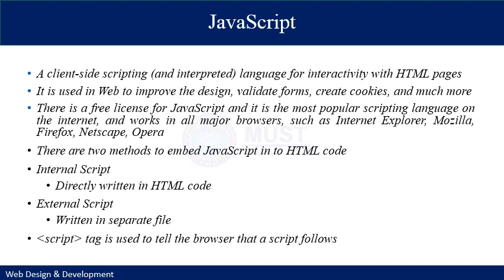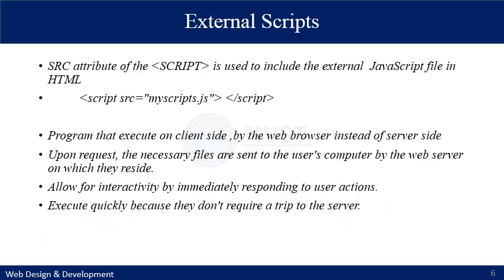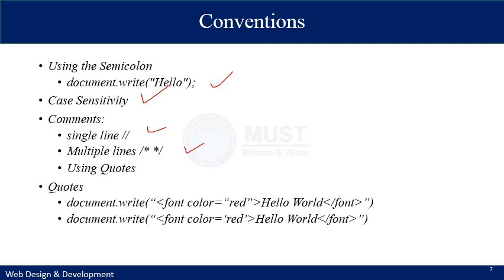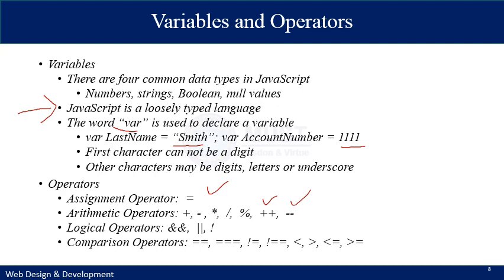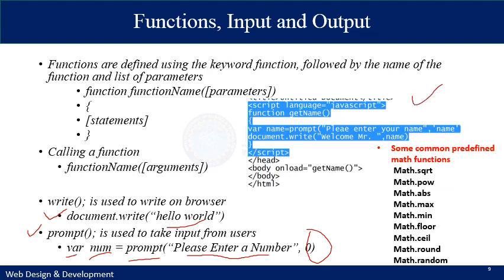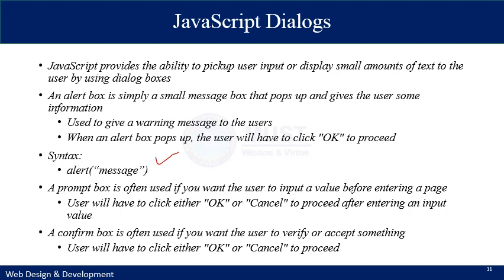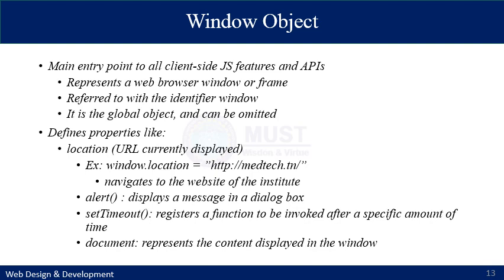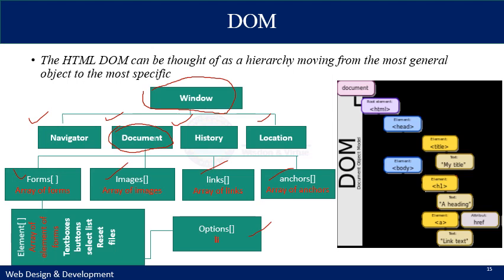Lecture 11 - WE - FA20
This lecture explains the concepts of client side scripting. The basics of  JavaScript Language, Variables, operators, input, output, functions, conditions, loops are discussed. It also provides overview of Dialog boxes in JavaScript and HTML Document Object Model (DOM).